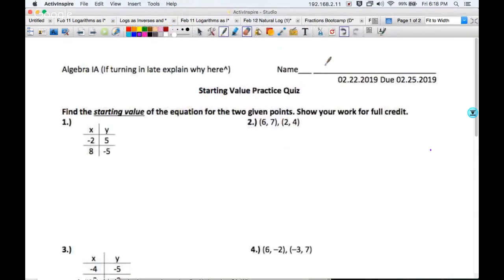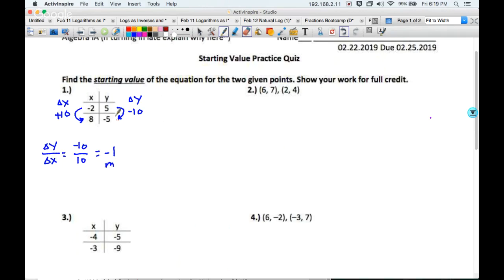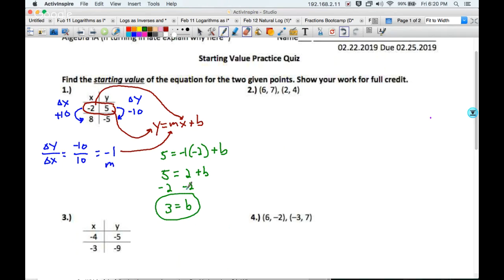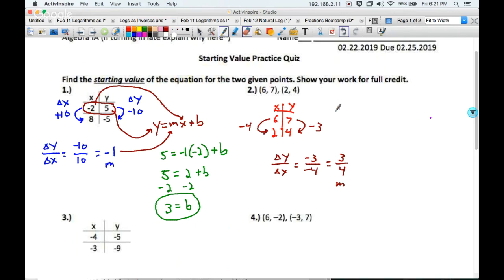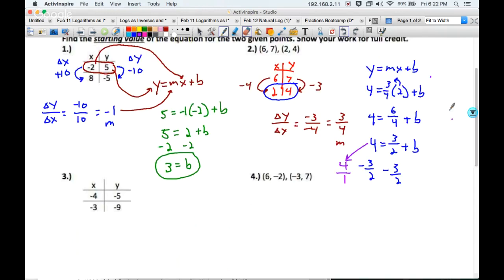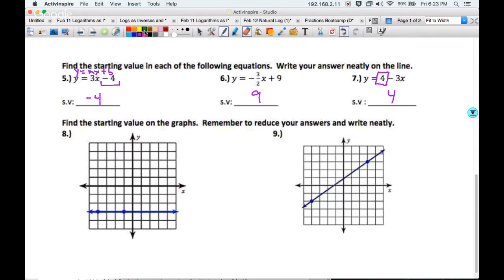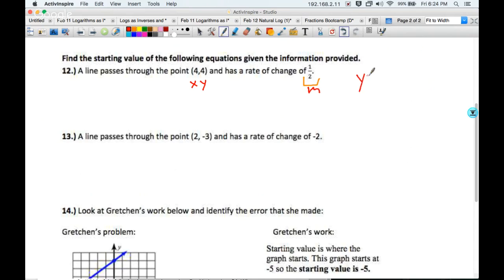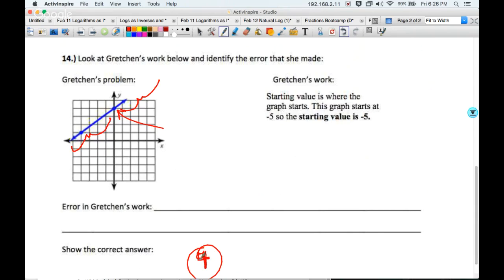Starting Value Practice Quiz HW Help Video